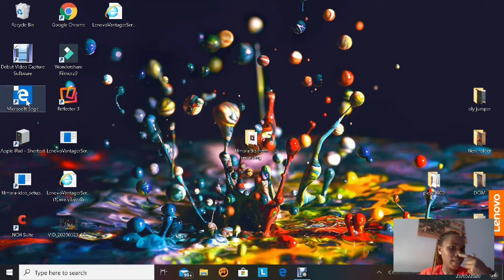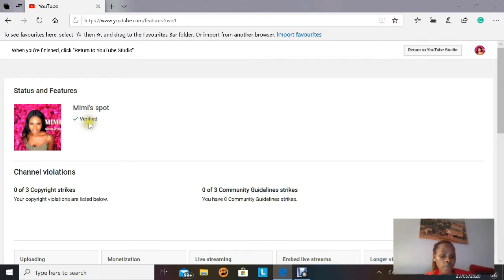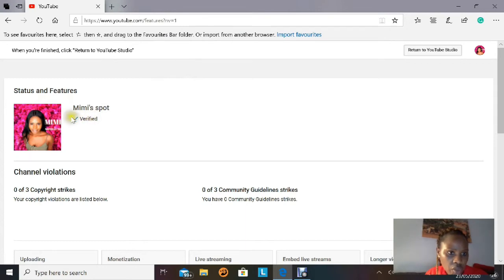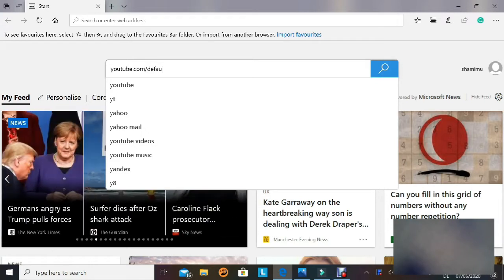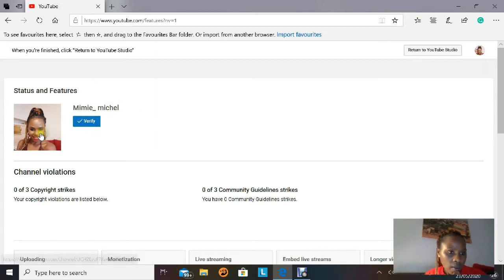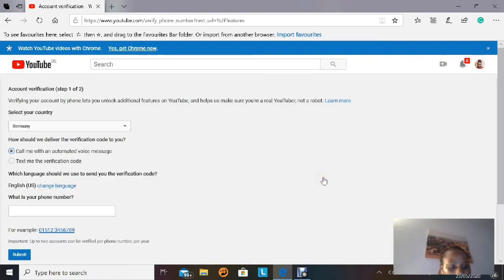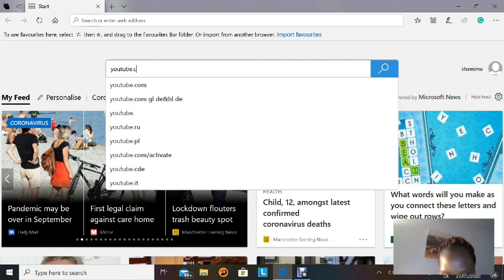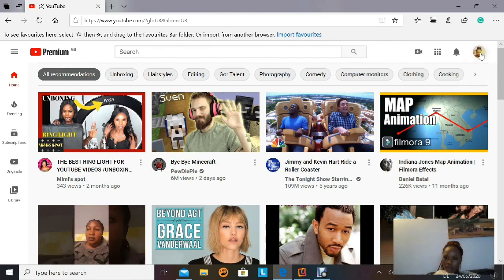HOW TO VERIFY YOUTUBE ACCOUNT 2020/Get it simple and faster than ever in 2020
Hey guys! I today I want to show you How to verify  YouTube Account 2020, in 4 different simple ways. By doing this you will be Enabling more Features on your YouTube account. You need this to be able to Upload Custom Thumbnails and Videos longer than 15 minutes and other important features your YouTube Channel. So if you on a journey to making or building a Successful Channel! then you must know, how to Verify YouTube Account 2020.
So since you have understood the reason for verifying your YouTube Account then let's go on and learn how to Verify YouTube Account 2020.
tools used:
Editing software-- Filmora Pro 9
Screen record software hdr
Lighting IVISII ring light 18inche
Video Recording-- Samsung galaxy s9

How to get more VIEWS and SUBS 2020
how to start a YOUTUBE CHANNEL on a Budget or with no money
how to get over YouTube Fear 2020

 Peace